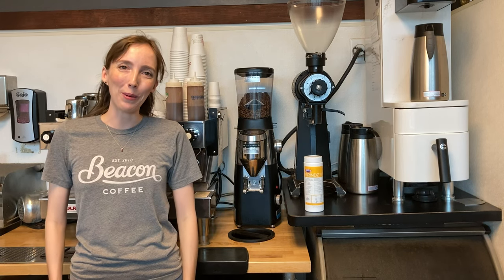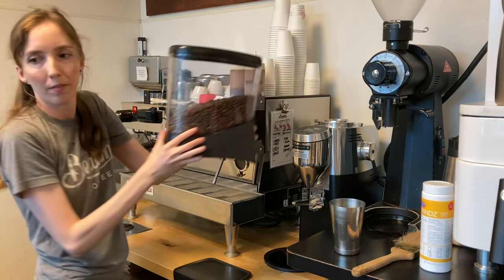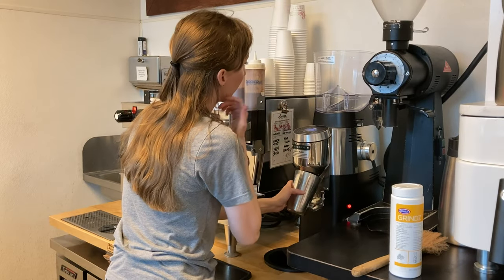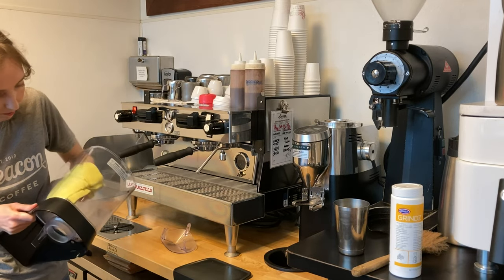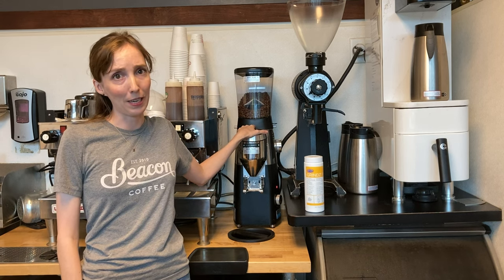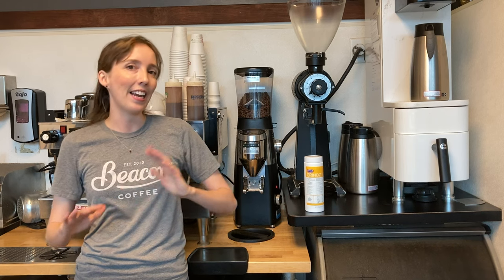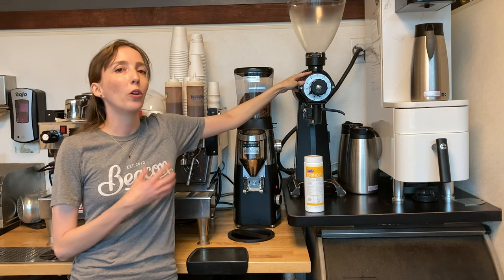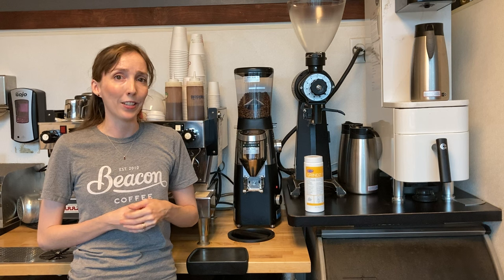Daily Coffee Grinder Cleaning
Commercially used coffee grinders need to be cleaned on a regular basis. Daily cleaning is essential in order to maintain coffee quality and ensure the grinder continues to run smoothly. In this video, we walk you through how the baristas at Beacon Coffee Company clean their grinders.